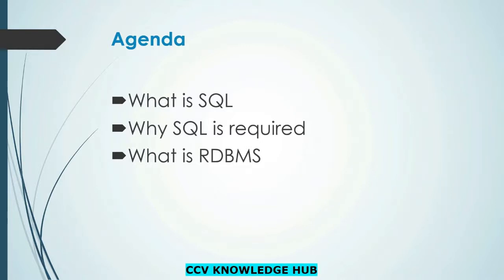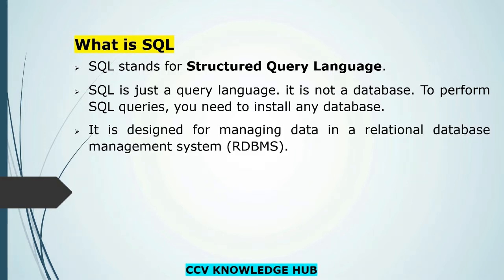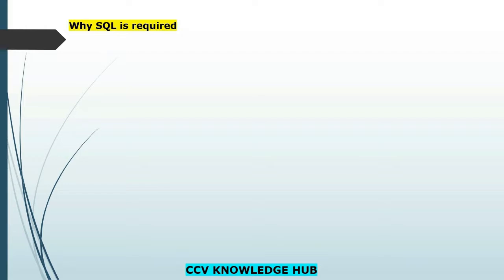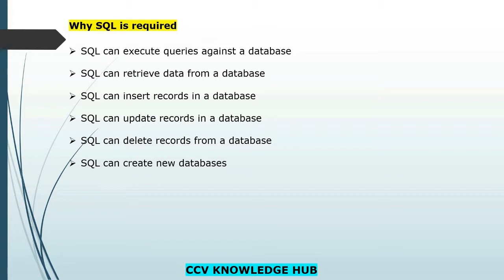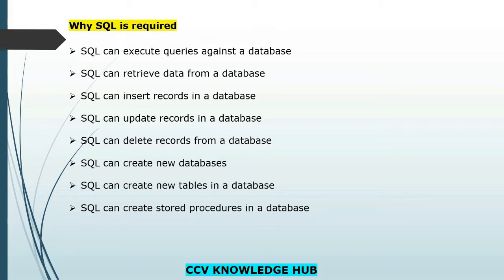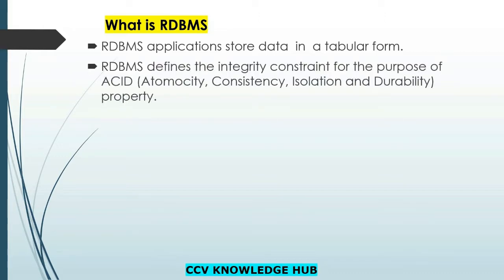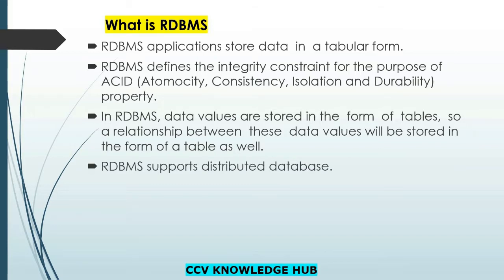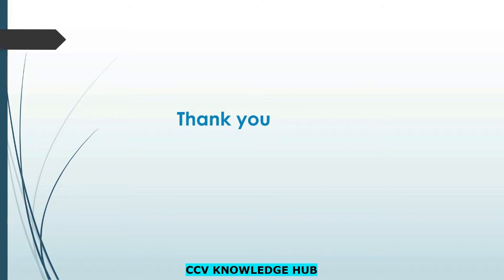SQL Server -2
what is sql, why sql , what is RDBMS